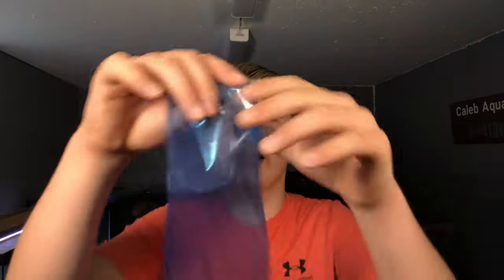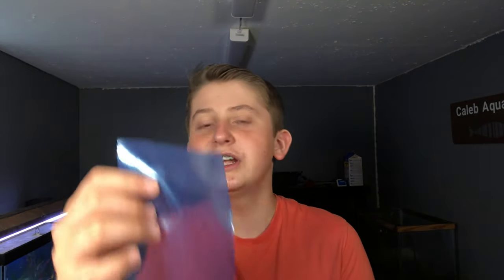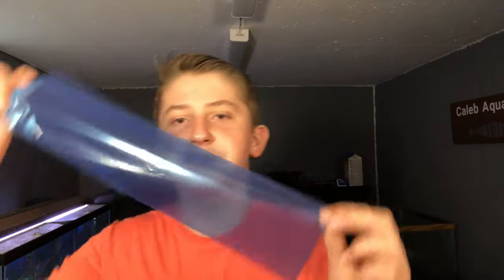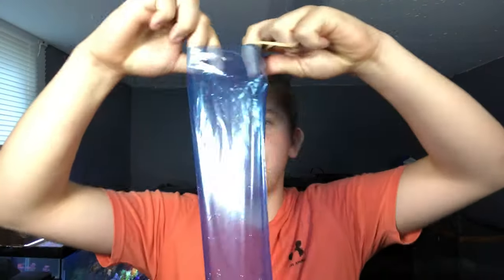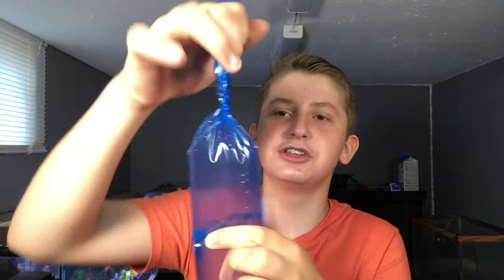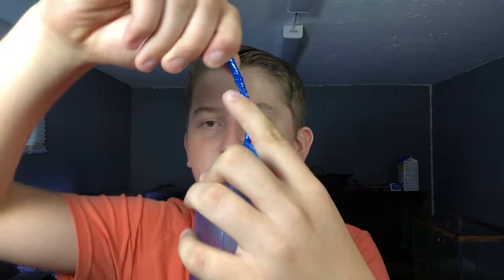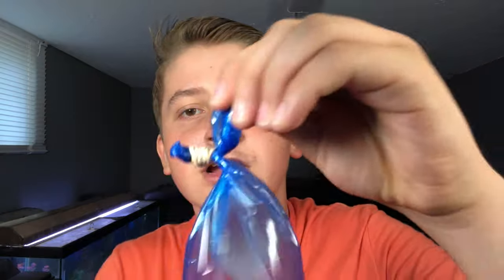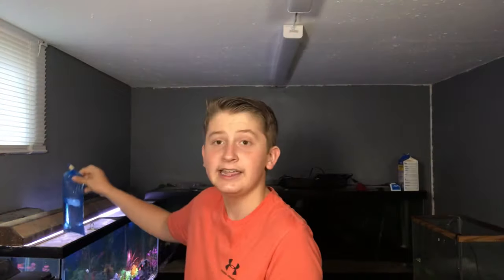How To Bag Fish Step By Step!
In today's video I show you how to bag fish for transport or for any other reason.Hopefully you Enjoy! If yo have any questions or any tips leave them in the comment section👇

Aquarium Bags